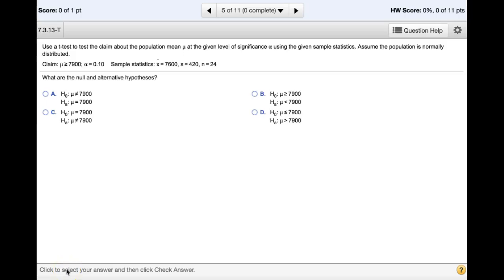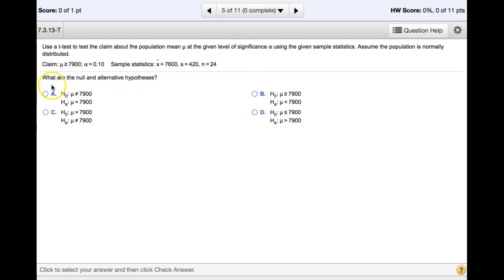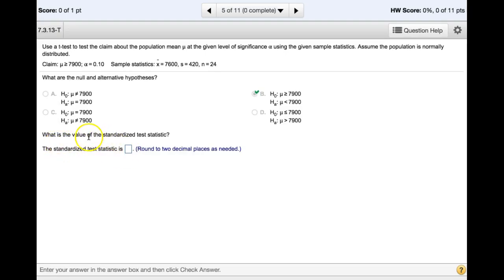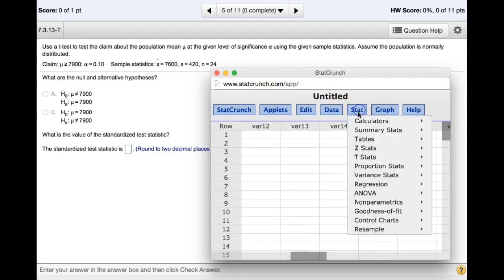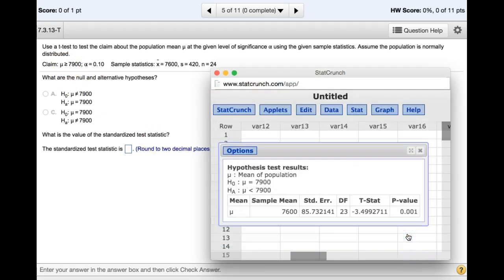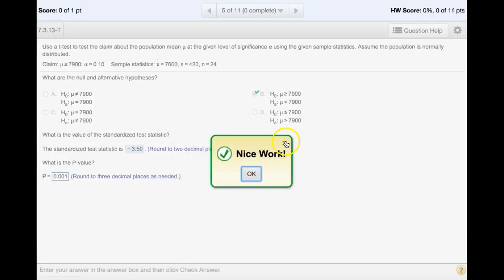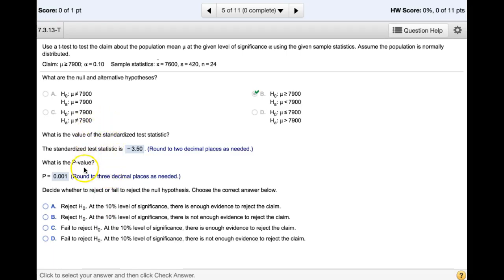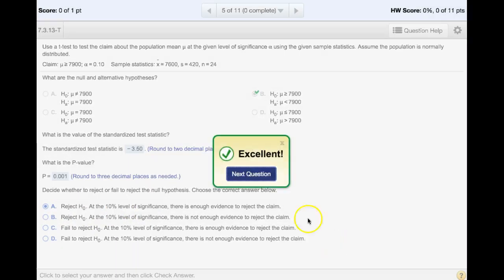Hypothesis Test (t-distribution) using StatCrunch